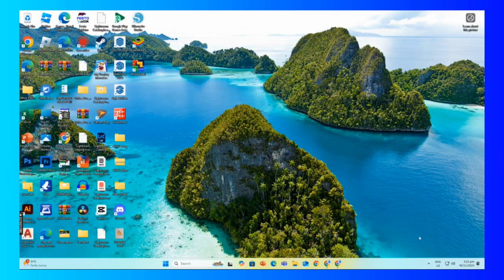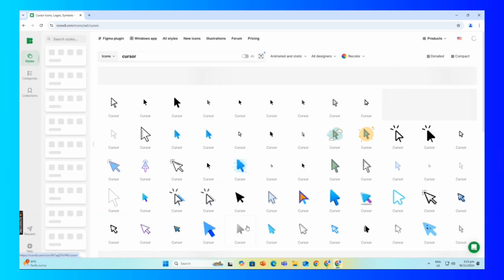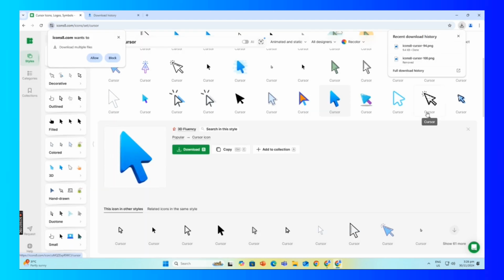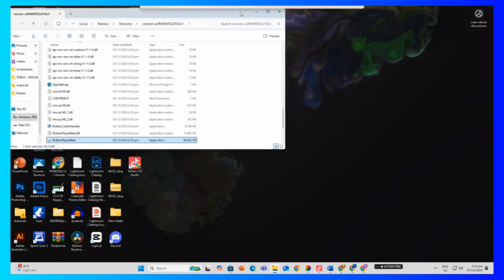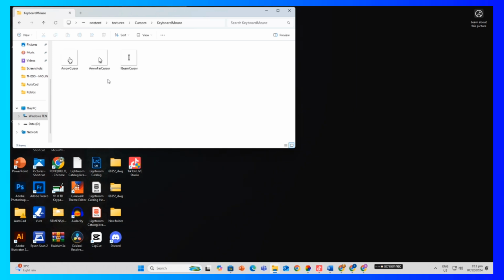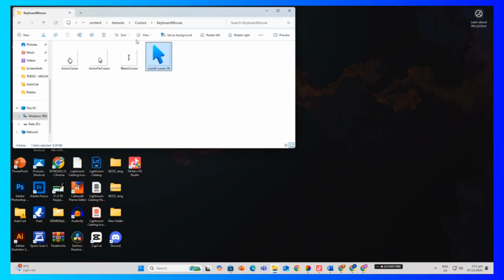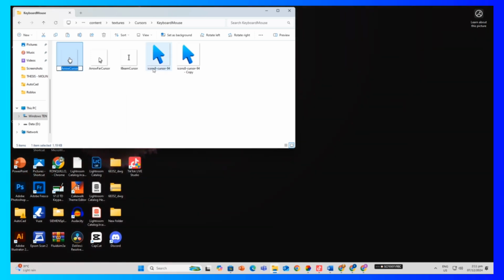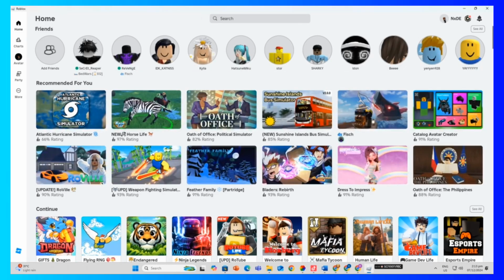How to CHANGE CURSOR IN ROBLOX | ROBLOX CUSTOM CURSOR (EASY & QUICK)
In this video, I'll show you how to change cursor in roblox in EASY WAY
The method is very simple and clearly described in the video. Follow all the steps  to CHANGE CURSOR IN ROBLOX | ROBLOX CUSTOM CURSOR (EASY & QUICK)